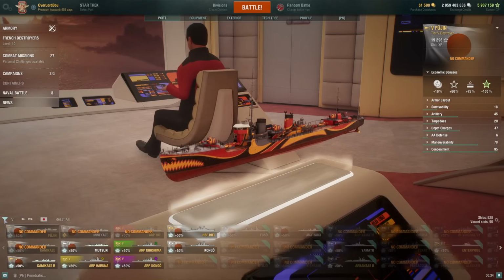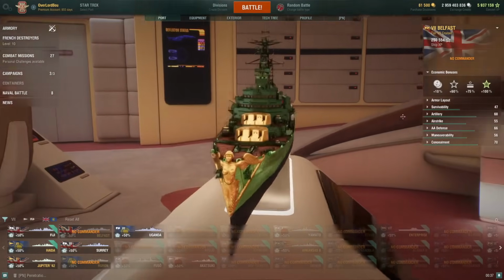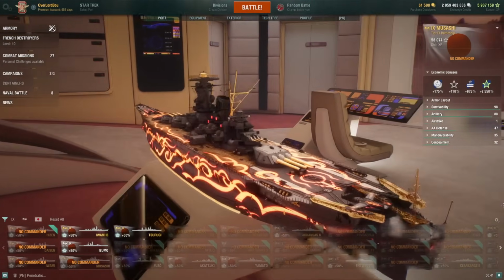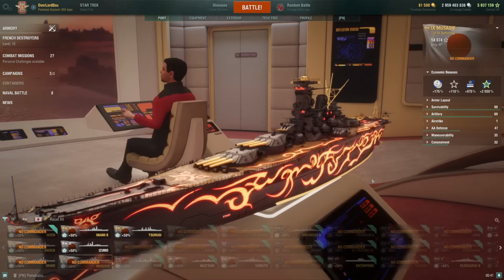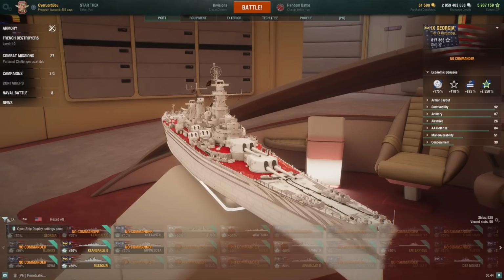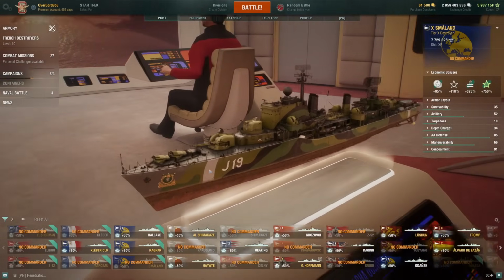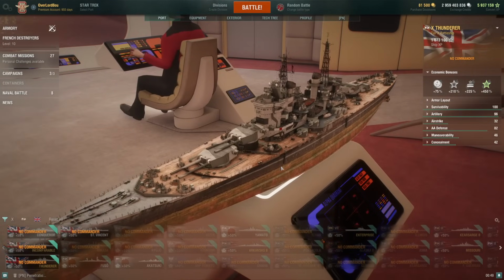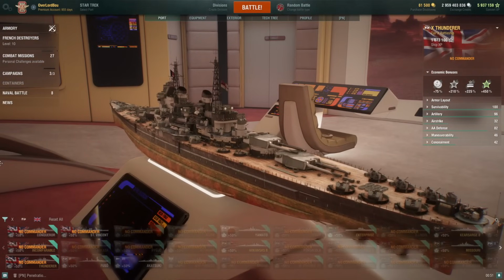Top 7 Unobtainable Ships in World of Warships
Going over the 7 top unobtainable ships in world of warships as of 2024!

Can become a Wows Commander on this Channel! for a SuperContainer Mission thanks to wows!

CHAPTERS:
0:00 Intro
0:22 Giulio Cesare
1:40 KAMIKAZE SISTERS
3:35 Haida
5:30 Belfast
7:25 Lenin
9:20 Musashi
11:23 Georgia
13:29 Smaland
17:20 THUNDERER